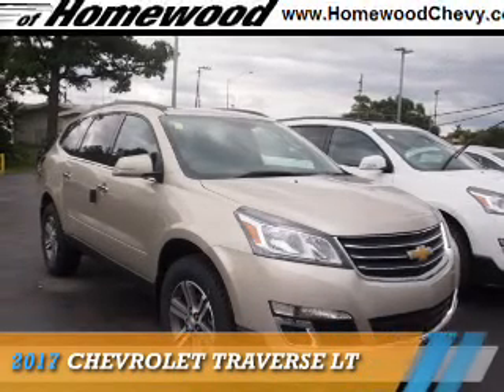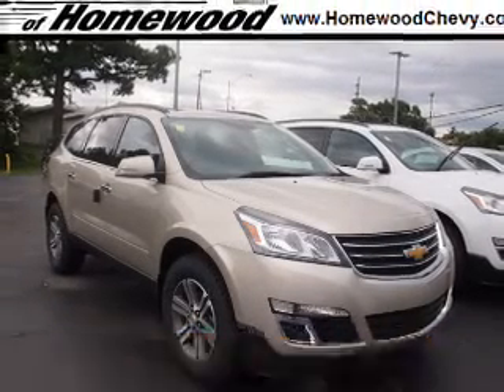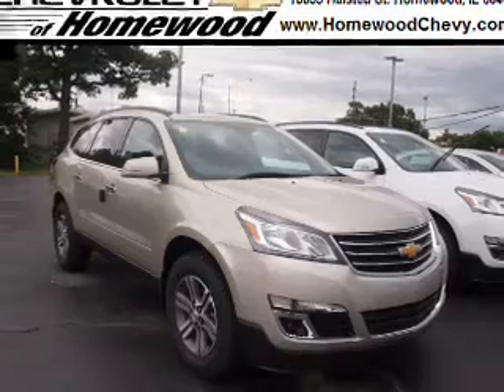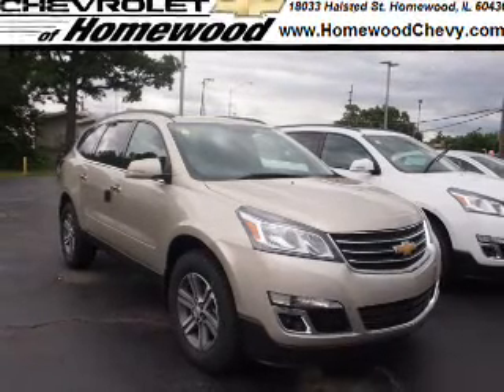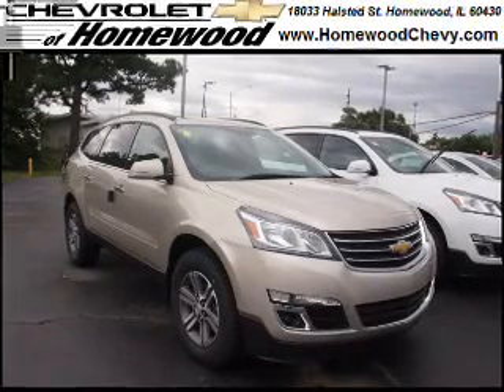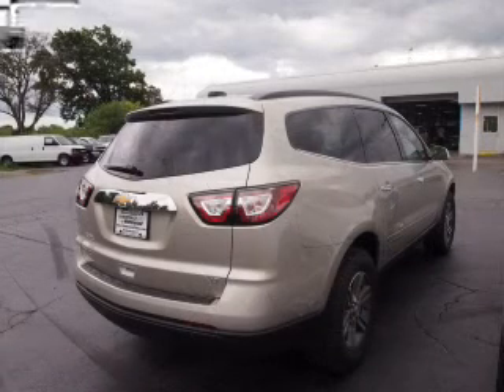2017 Chevrolet Traverse 17033 - Homewood IL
Year: 2017
Make: Chevrolet
Model: Traverse
Trim: LT
Engine: 3.6 liter 6 Cylindercylinder FWD
Transmission: Automatic
Color: Beige
Mileage: 2
Address:
18033 Halsted St
Homewood, IL 60430
VIN:1GNKRGKD1HJ128008